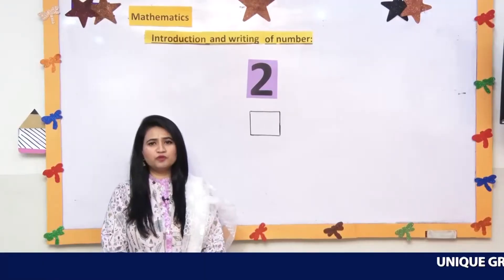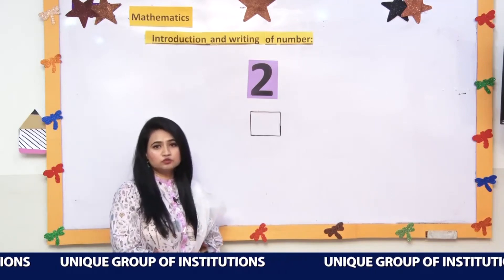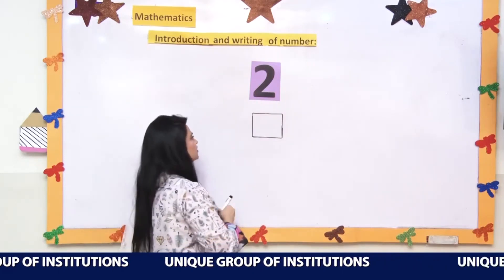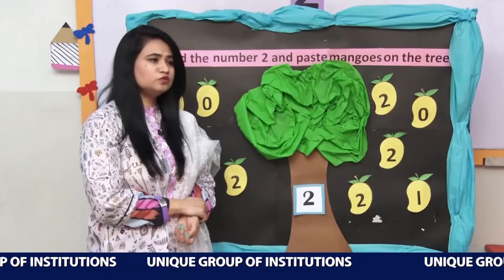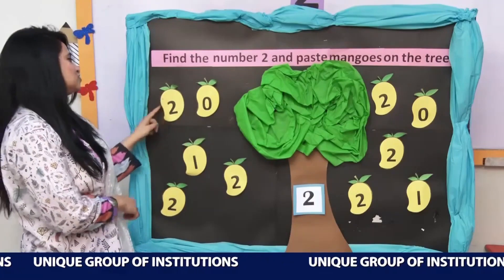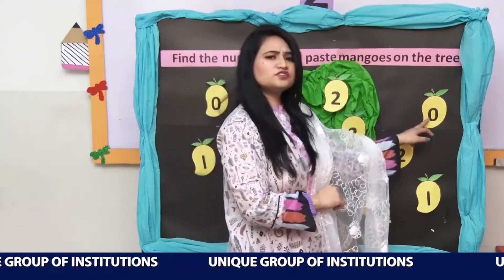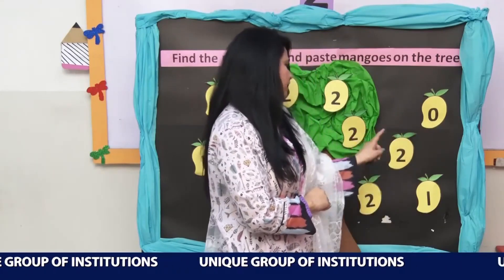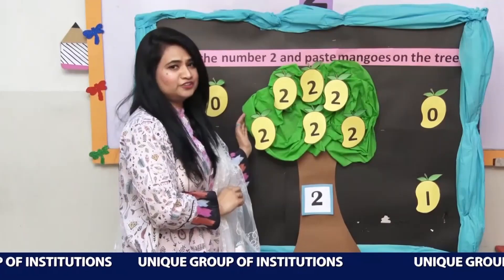Lecture 2 Class Nursery Math